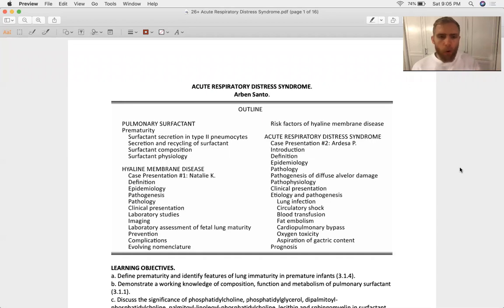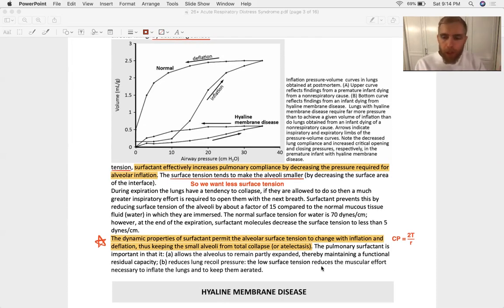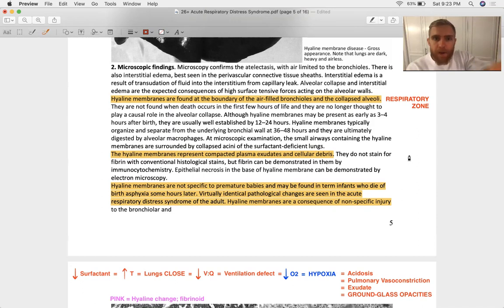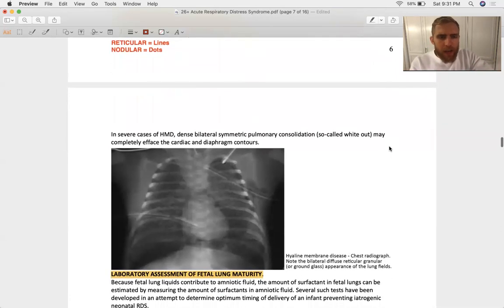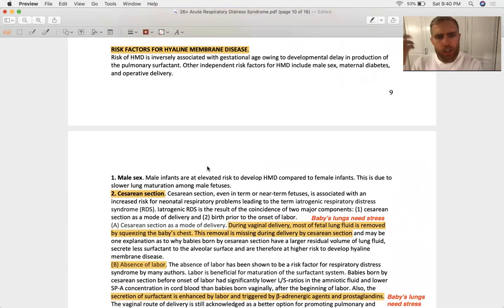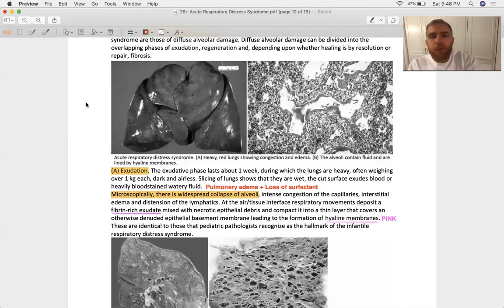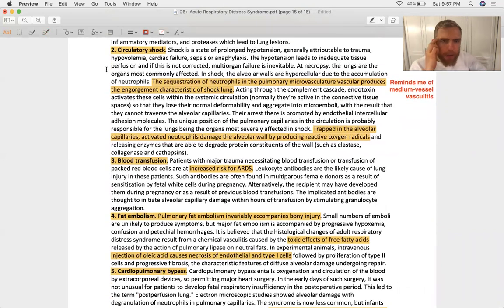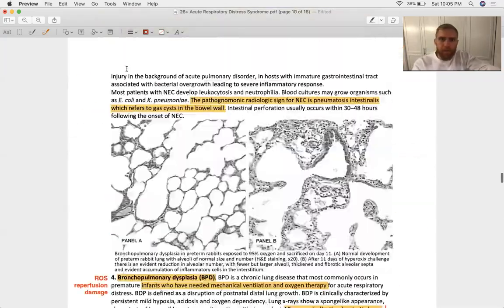Acute Respiratory Distress Syndrome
2:08 Surfactant
11:32 IRDS
29:20 IRDS Complications
38:30 ARDS
46:46 Diffuse Alveolar Damage
51:32 ARDS Etiologies